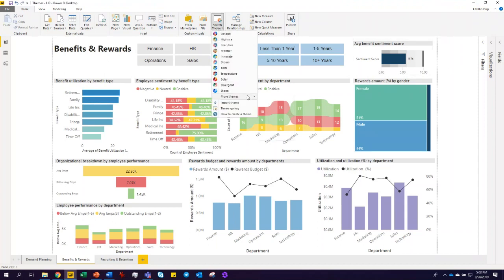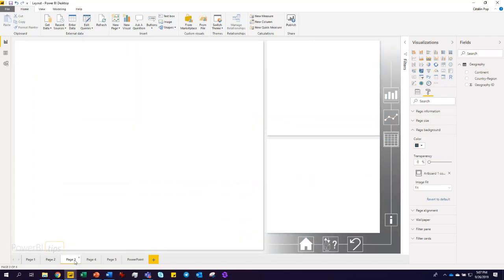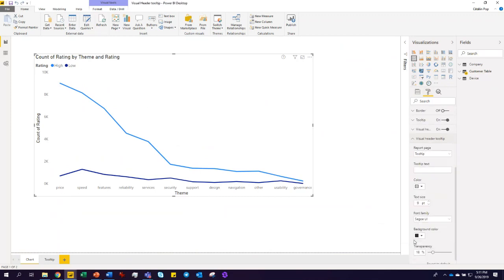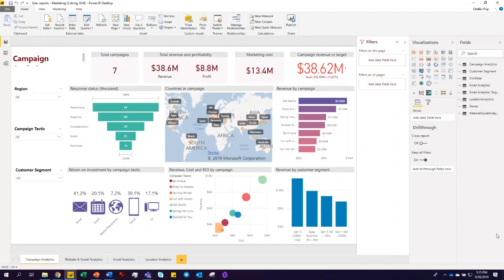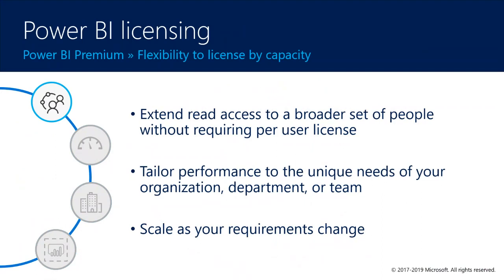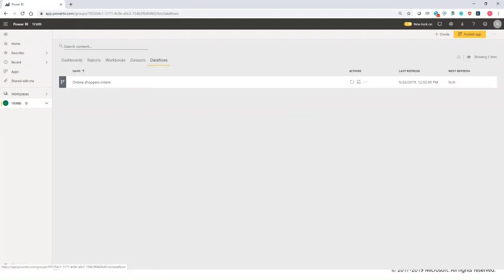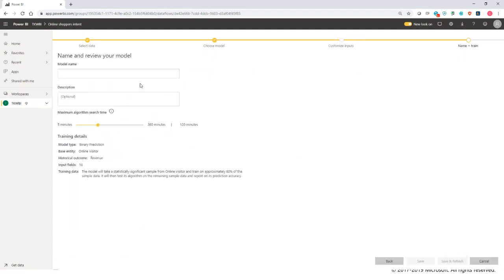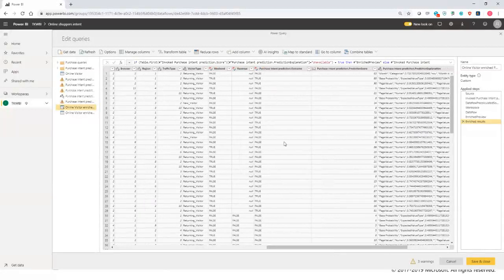Power BI September 2019 Updates - Tecknoworks Web Clinic